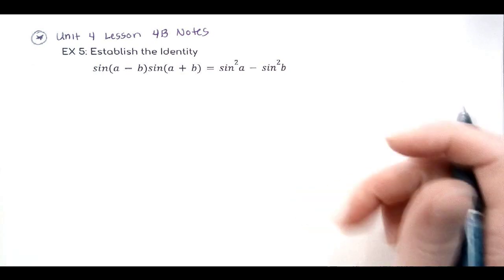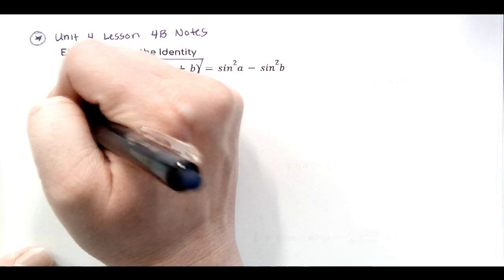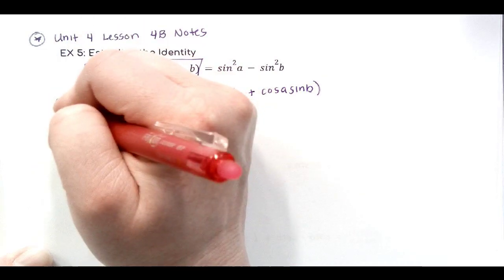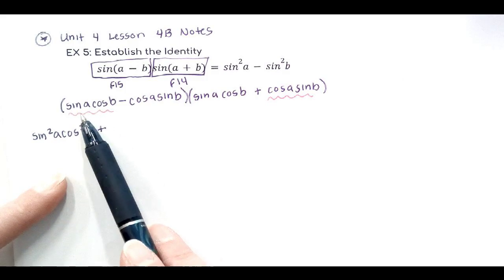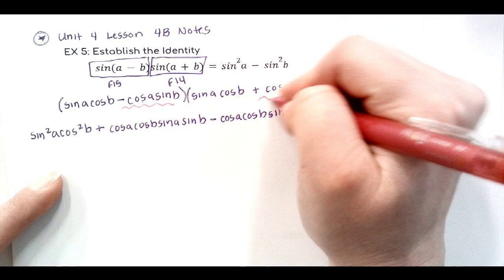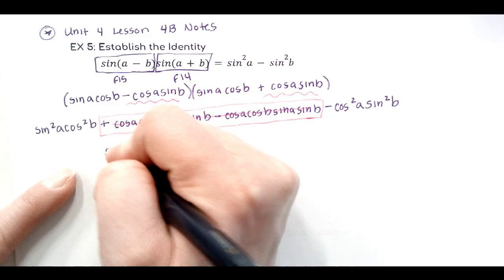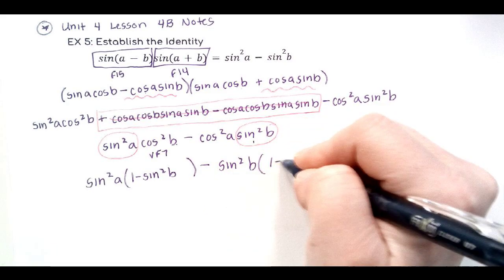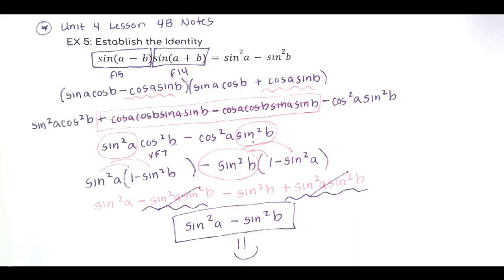Pre-Calc Unit 4 Lesson 4B Example 5 (Last Example)